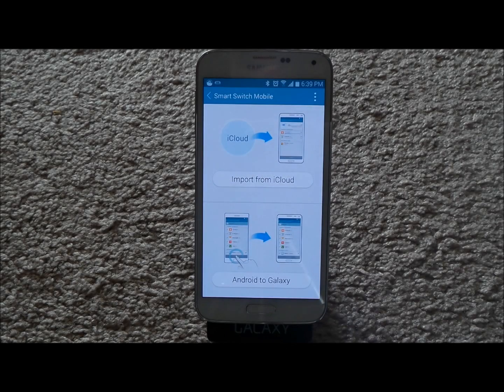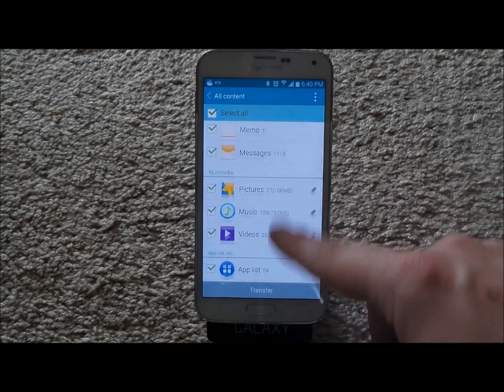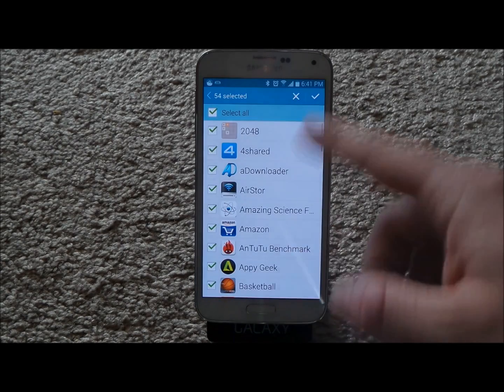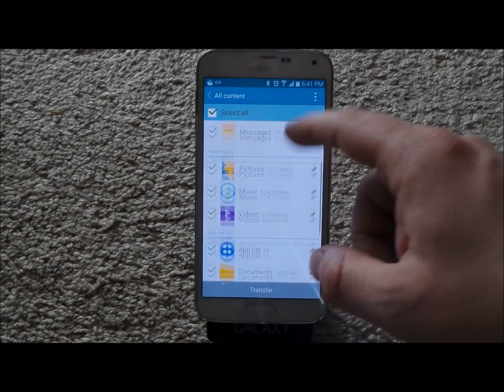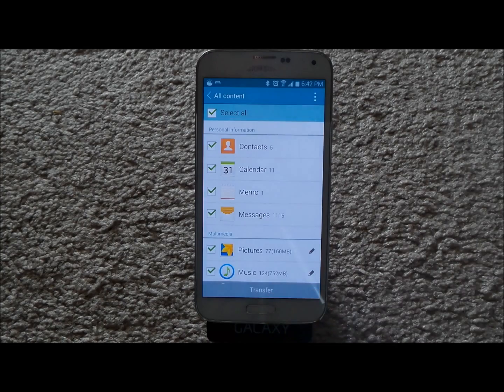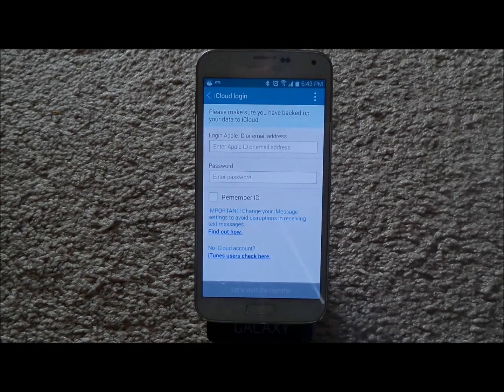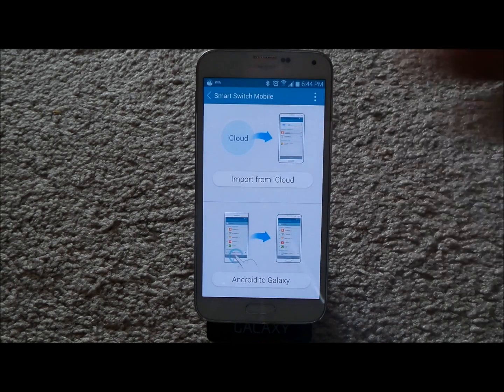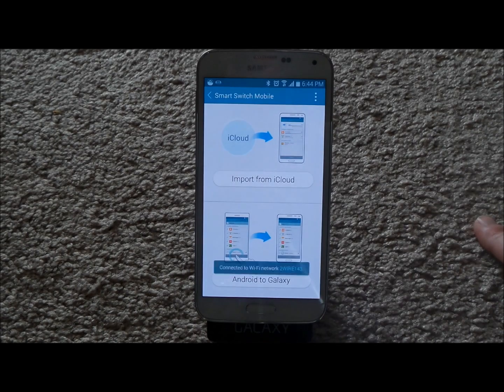How To Use Samsung Smart Switch [Transfer Tool]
Best way to transfer from your old Smartphone to your new Samsung Device.
*place both phones right next to each other.
*disable imessage this way too: text STOP to 48369
Transfer from Android or Iphone to Samsung Galaxy
*ICloud: messages, music and videos will transfer with the PC or MAC version of Smart Switch.

Used for devices, accessories, reviews, equipment and more.